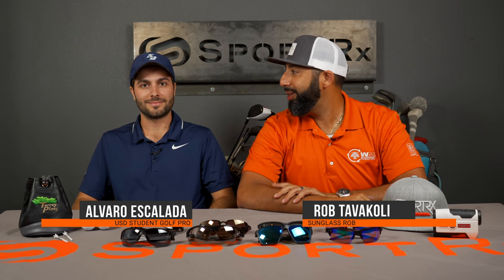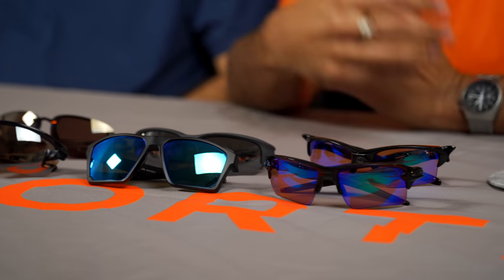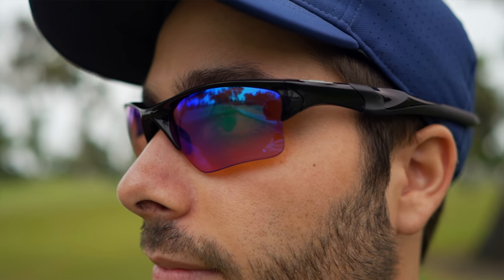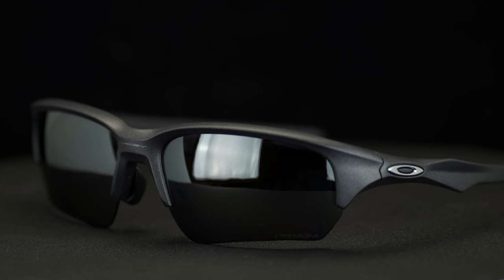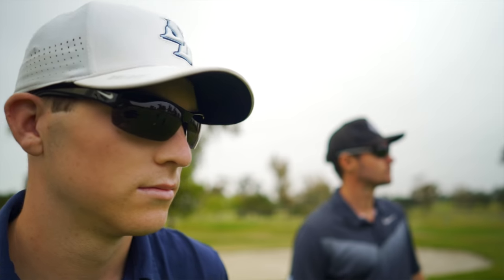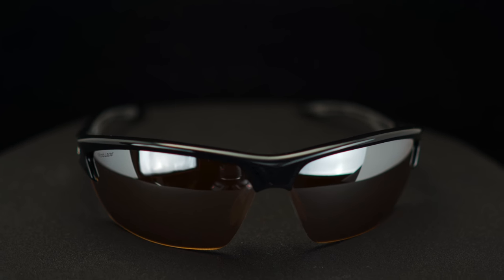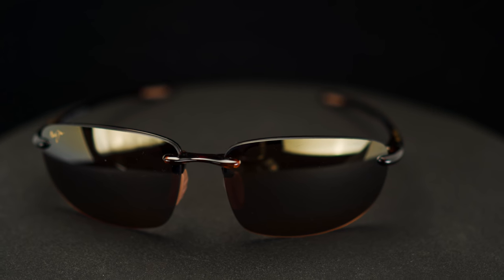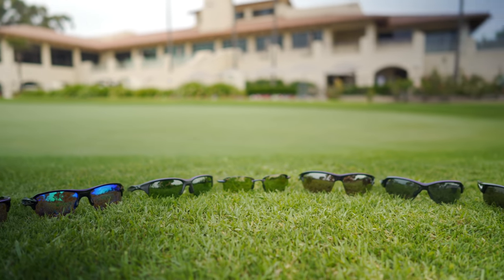Best Golf Sunglasses 2018 | SportRx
Who makes the best golf sunglasses for 2018? Sunglass Rob talks with our star intern, Alvaro, about the top 8 golfing sunglasses of this year.